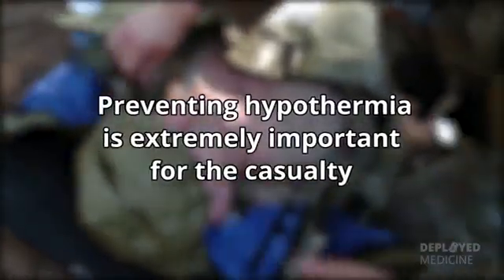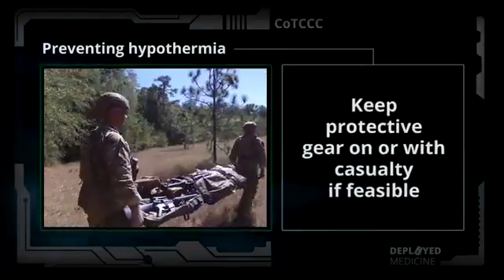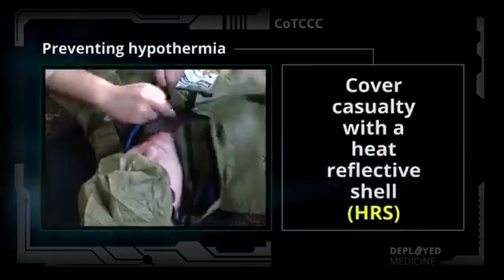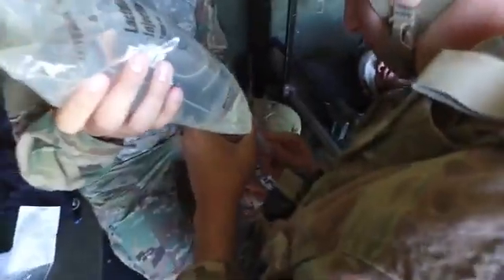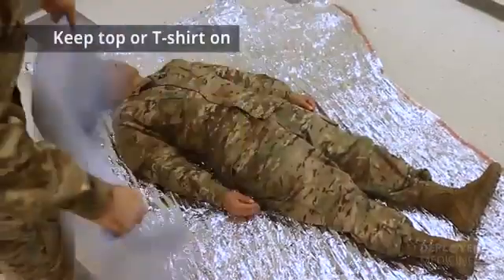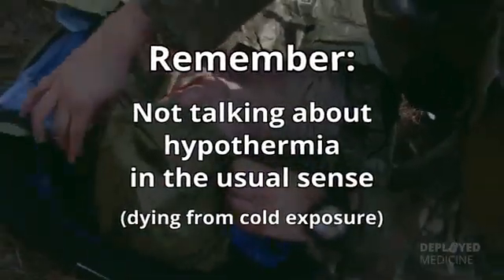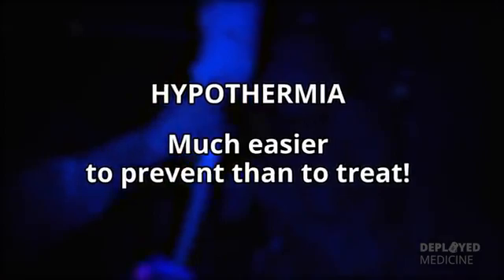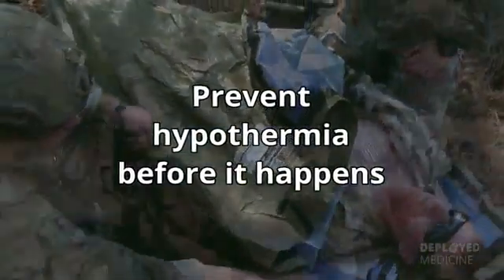TFC Hypothermia Prevention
This educational video focuses on the Hypothermia phase of Tactical Field Care. This video will provide knowledge on:

-The importance of minimizing a casualty's exposure to the elements
-How to prevent blood clotting problems from hypothermia
-Options to help raise the casualty's body temperature
-How to prevent hypothermia before it happens

or download the "Deployed Medicine" app on your smart phone or tablet.

Joint Trauma System (JTS) / Committee on Tactical Combat Casualty Care (CoTCCC).  The CoTCCC is the branch of the JTS focused on the standard of care for prehospital battlefield medicine.  The JTS is the Department of Defense Center of Excellence for Trauma providing clinical practice guidelines and performance improvement for all levels of military trauma care. ​